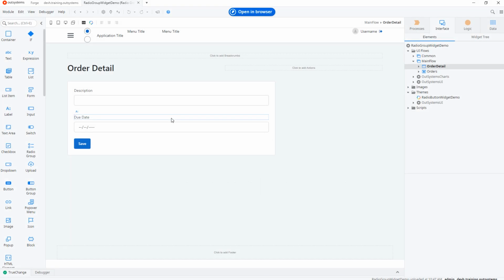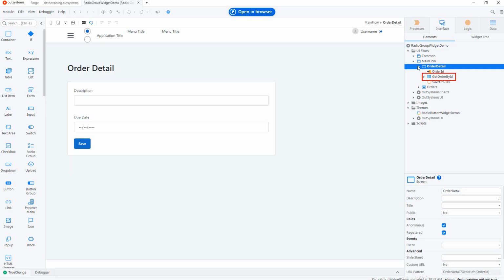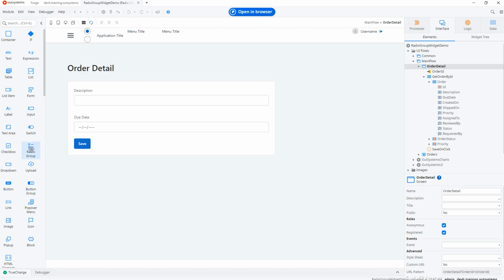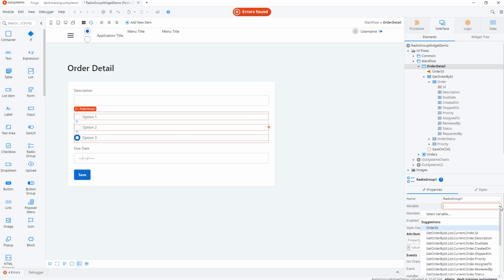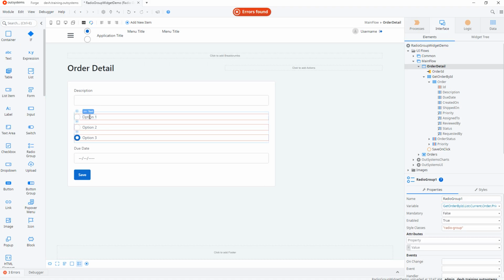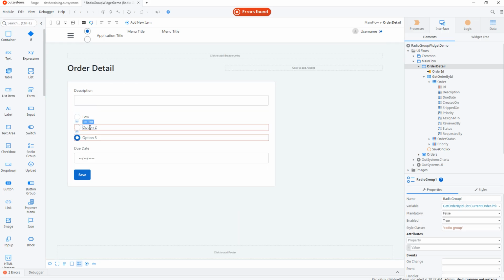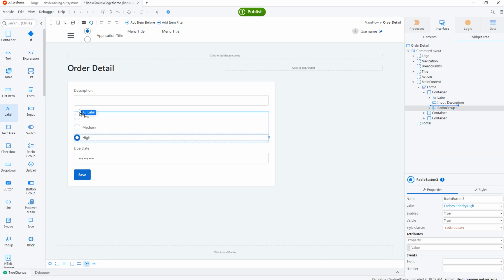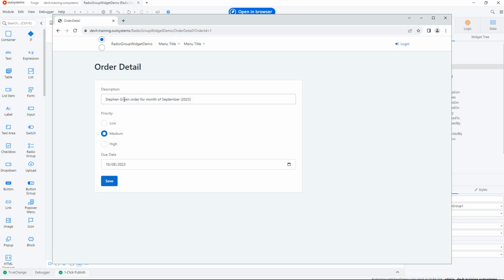45 Демонстрация как использовать виджет группы радиостанций